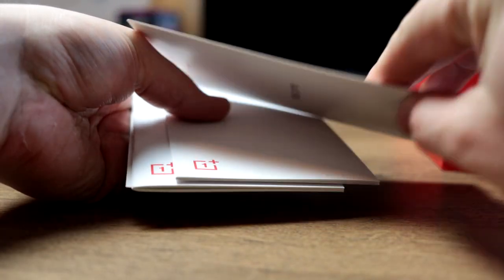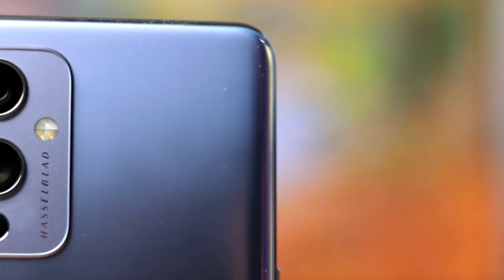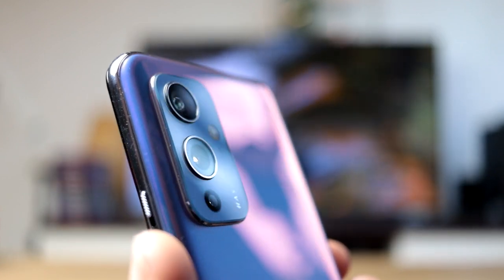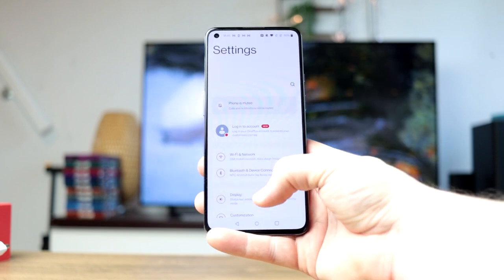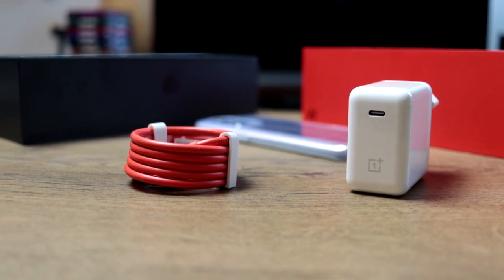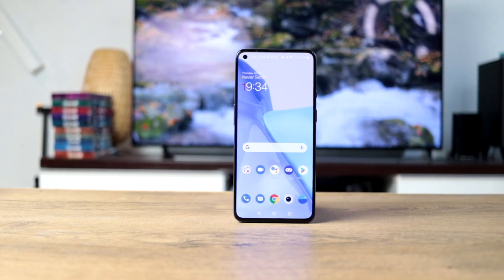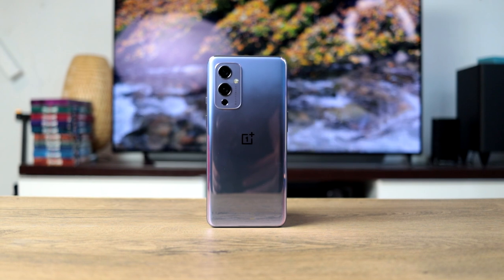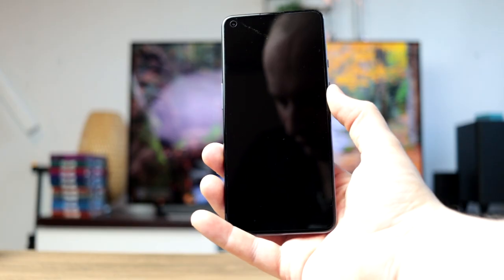OnePlus 9 5G Unique Unboxing!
The OnePlus 9 the latest offering from OnePlus!
It comes with the latest offering of a collaberation between OnePlus and Hasselblad! The camera brand that was used for the Moonlanding in 1969!
So naturally... I try to animate Neil Armstrong on the moon unboxing the OnePlus 9, because this makes perfect sense!

OnePlus 9 normal
OnePlus 9 Pro

Canon 250D:

Konova motorized camera Glider:

Rode NT1A:

Lav Mic Deity Microphones: